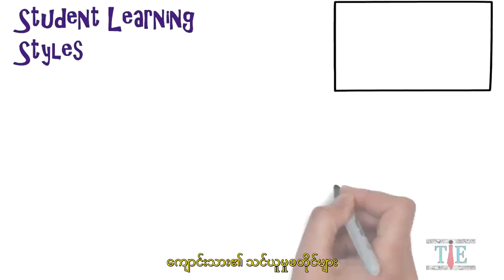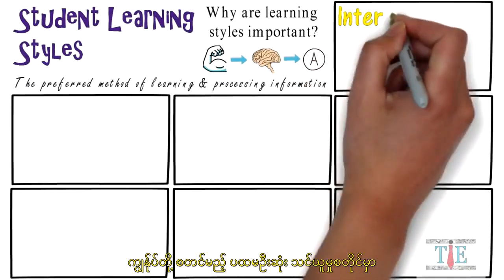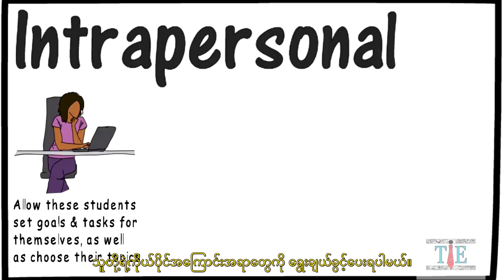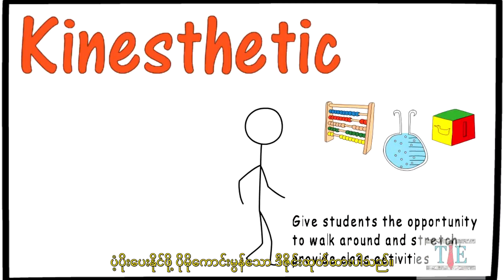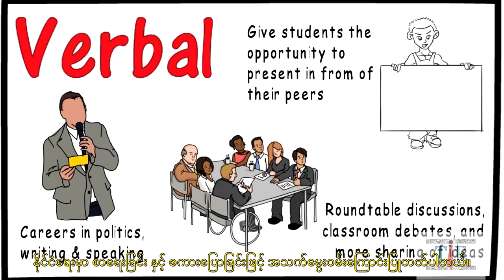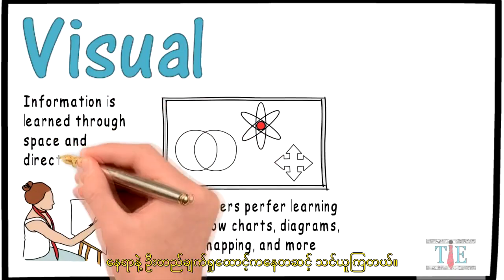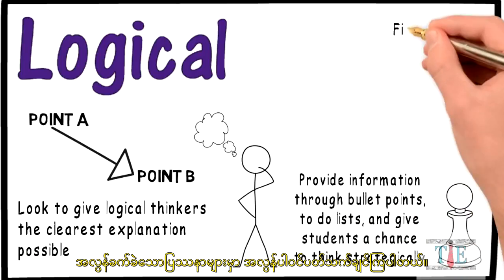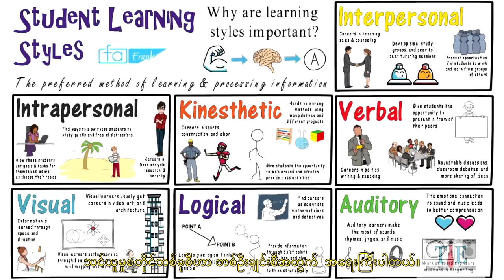Learning Styles & Multiple Intelligences Theory Integration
ကျောင်းသားတစ်ဦးစီတိုင်းမှာ မတူညီတဲ့ သင်ယူမှုစတိုင်အမျိုးမျိုး ရှိကြတယ်ဆိုတာ အားလုံးအသိဖြစ်ပြီး ဖြစ်မှာပါ။ ဒါ့အပြင် ကျောင်းသားတိုင်းကလည်း သူတို့နှစ်သက်တဲ့သင်ယူမှုစတိုင်မတူတဲ့အတွက် ထူးချွန်ပေါက်မြောက်ရာ နေရာ၊ နယ်ပယ်တွေလည်း မတူတာကို တွေ့ရမှာပါ။ ဒါကြောင့်လည်း ဆရာဟာ ကျောင်းသားတိုင်းကို ဒီသင်နည်းတစ်ခုတည်းနဲ့ အလုပ်ဖြစ်အောင် ချဉ်းကပ်သင်ကြားတဲ့အခါ စိန်ခေါ်မှုများလာပြီး ပိုခက်လာတယ်ဆိုတာကို အနည်းနဲ့အများ ခံစားကြရမယ်ထင်ပါတယ်။ ဒီအတွက်ကြောင့် ဒီဗီဒီယိုမှာ ဆရာတွေအနေနဲ့ သိထားဖို့ အရေးကြီးတဲ့ သင်ယူမှုစတိုင်အမျိုးမျိုးကို ရှင်းပြထားပါတယ်။ ဘာတွေလဲဆိုတာကို ဒီဗီဒီယိုထဲမှာ ဆက်လေ့လာကြည့်ပါနော်။
Translator by Nora
ဇာတ်ကြောင်းပြောသူ frank avella